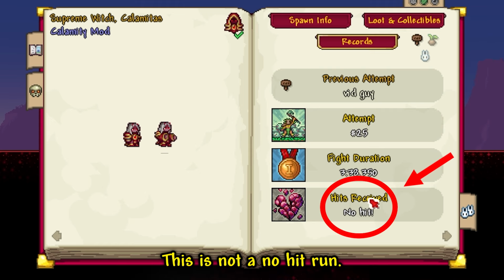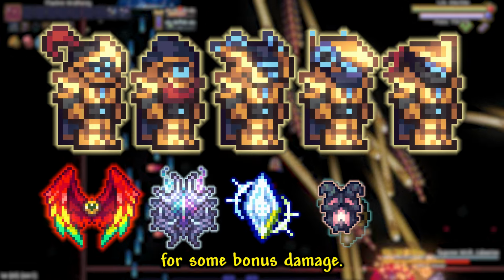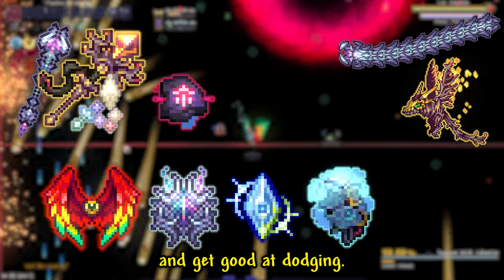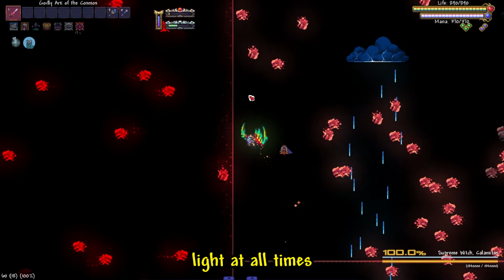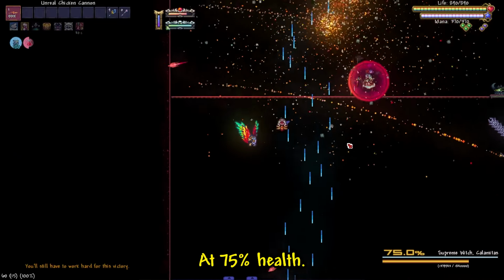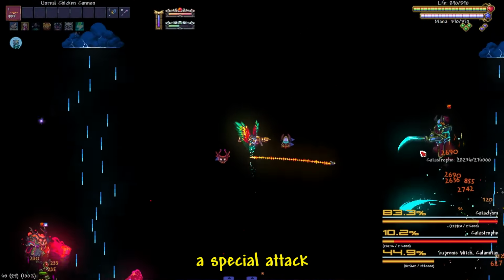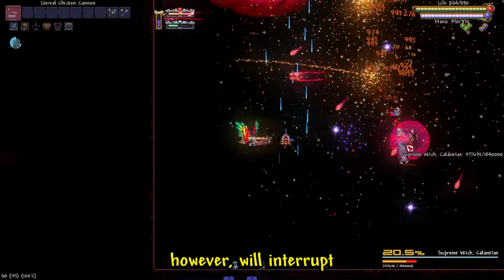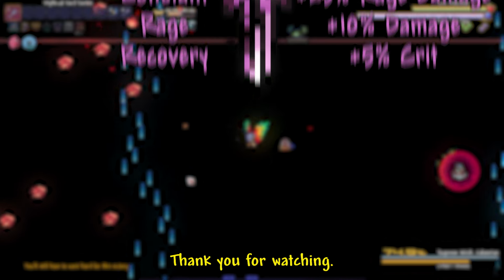The ONLY Supreme Calamitas Guide You'll Need │Terraria Calamity Mod │All Classes │ Revengeance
Highly detailed guide on how to take down Scal with all classes in the game before defeating the Exo-Mechs, full with builds for all types of playstyles and skill levels, tips, and tricks. In depth attack pattern breakdown and analysis with advice on how to dodge all attacks relatively easy. Comment down anything, I read and respond to all of them!

The Calamity Mod is a large content mod for Terraria which adds many hours of endgame content and dozens of enemies and bosses dispersed throughout the vanilla game's progression. The Calamity Mod also features several harder difficulty modes, such as Death mode and revengeance mode five new biomes and new structures, a new class, a new leveling mechanic, more than thirty new songs, over fifty recipes for previously uncraftable vanilla items and other assorted changes to vanilla gameplay.